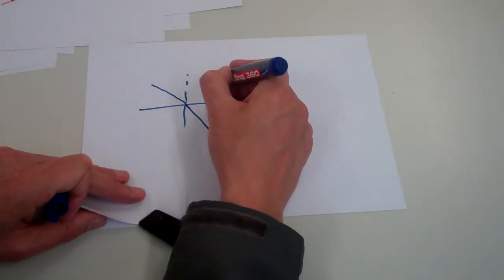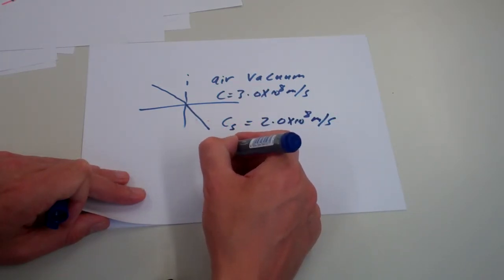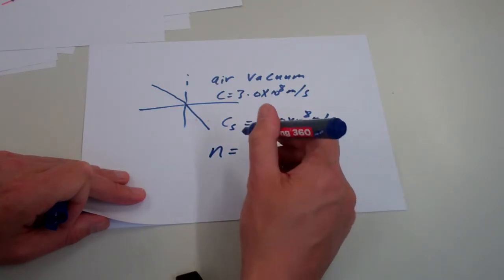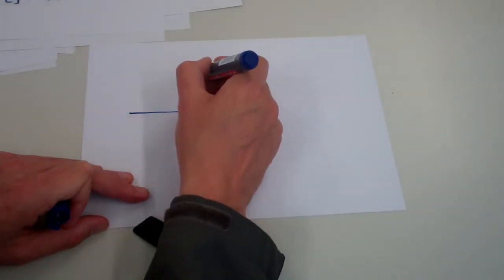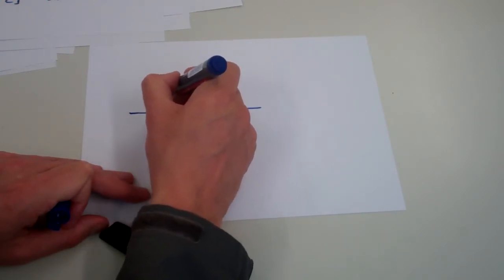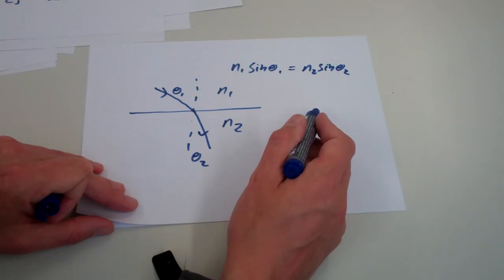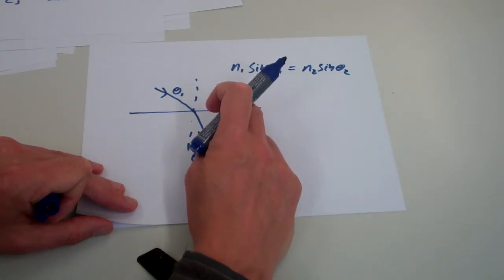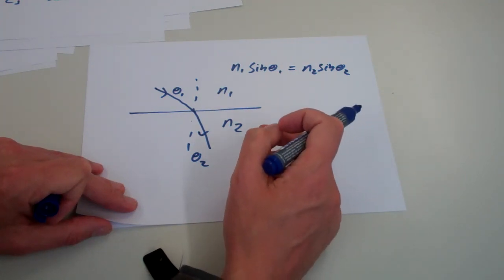Refraction Waves 8